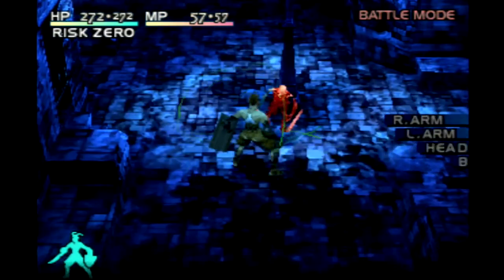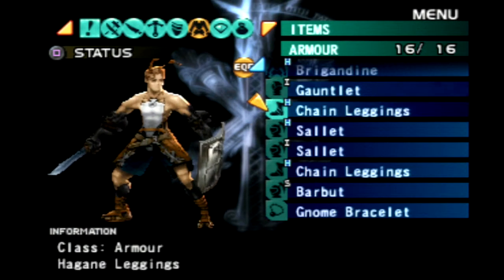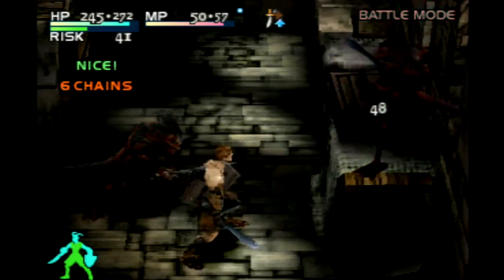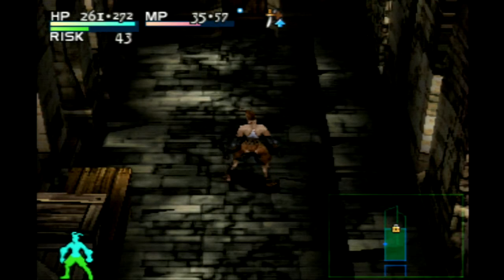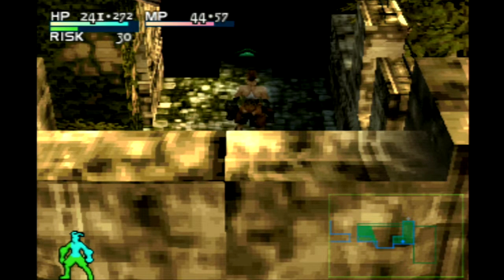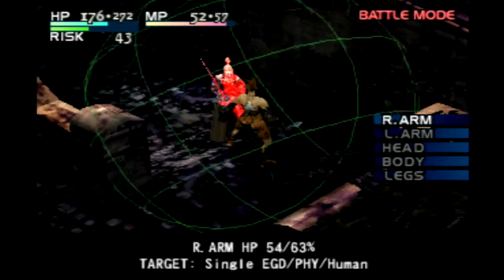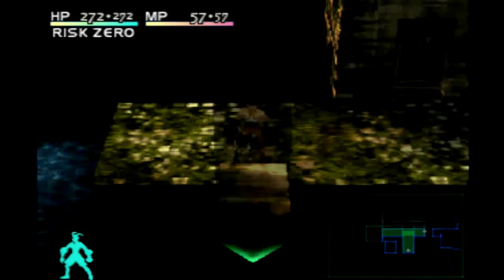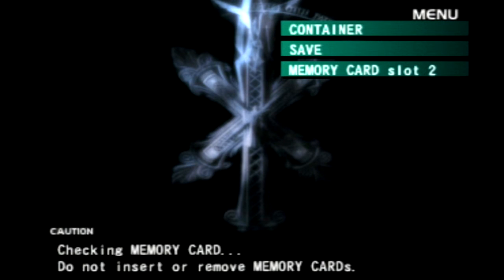Let's Play Vagrant Story - Part 22: Out On The Town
In this episode, Ashley resurfaces in another part of the town centre, and makes his way through wave after wave of Crimson Blades